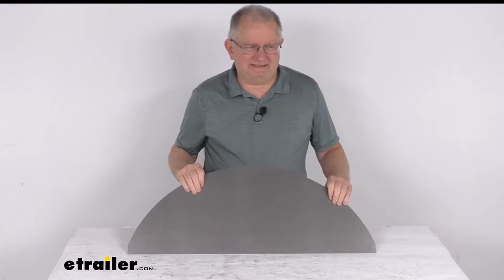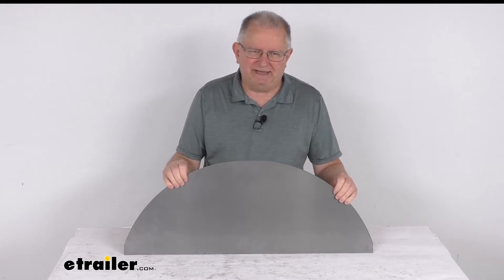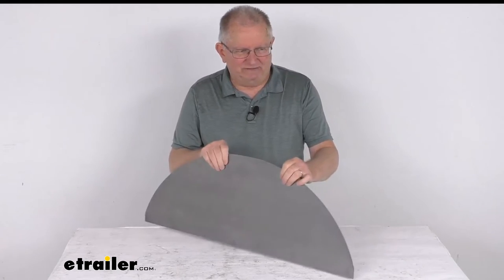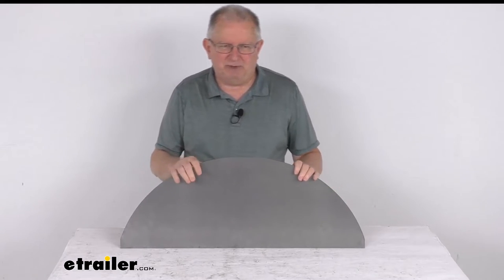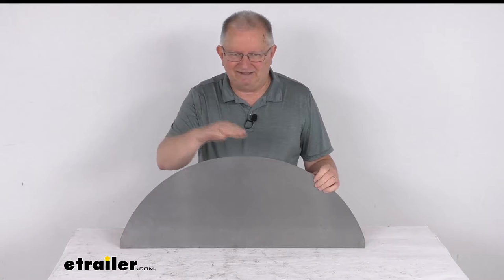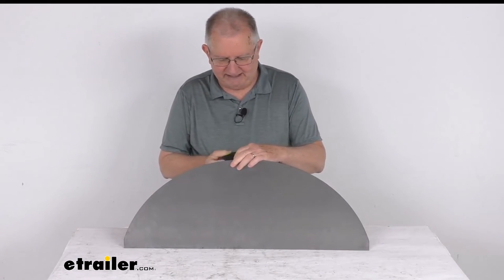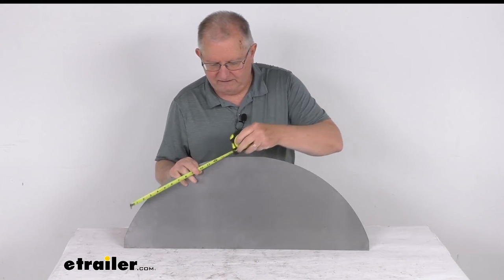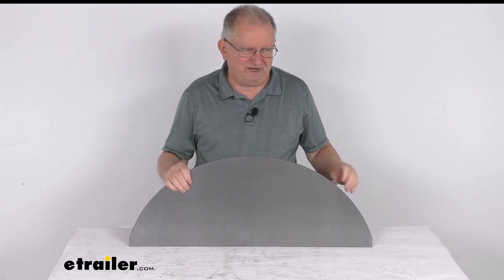Review of etrailer Trailer Fenders - Backing Plate - HP42FR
Hello, everybody. This is Jeff at etrailer.com. Today, we're gonna take a look at this precut steel backing plate for single axle trailer fender. Now, this backing plate will protect the side of your single axle trailer from any water or road debris by using this fender backing plate on the fender. You can see it as precut to fit and easily weld onto your single axle fender. And this one is specifically designed to fit a single axle trailer fender that has a 90 degree back lip on the fender.

Meaning it'll give us, the fender will have the back lip that goes mounts onto the trailer will have a 90 degree lip on it. And that edge will give you an area to where you could weld this backing plate to it. Now, we do sell the fender separately on our website that this part will fit on. It's part number HP56VR. And it's usually listed on this product page as a related product.

Now, this will also fit other fenders that have a length of 32 inches and a height of 15 inches. As I mentioned, it's a weld-on installation. It is an 18 gauge steel construction. It is made in the USA. It is for a quantity of one backing plate.

And the last thing I wanna do is just give you the measurements on this backing plate itself. So, if we do the length. The length from one end to the other is right at 31 inches. And if we do the height. Overall height.

The very middle at the tallest point is gonna be right at 12 inches tall. But that should do it for the review on this precut steel backing plate for a single axle trailer fender..